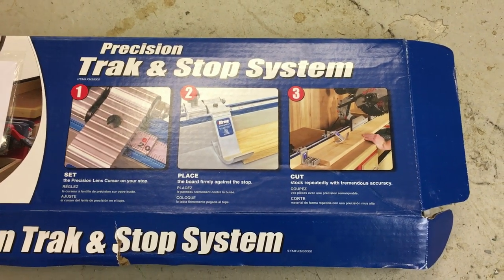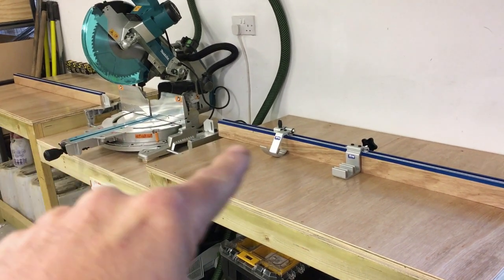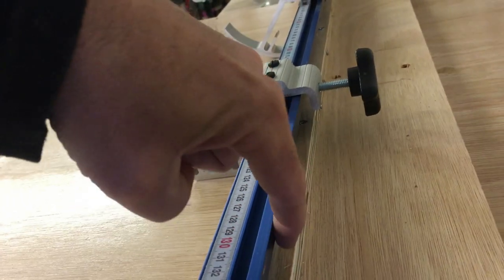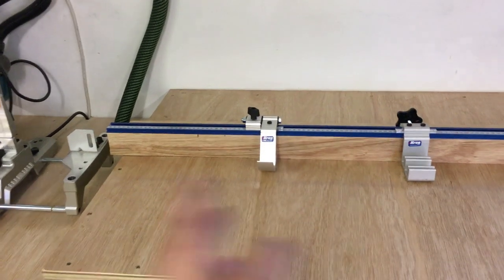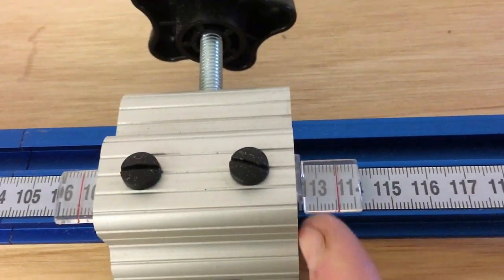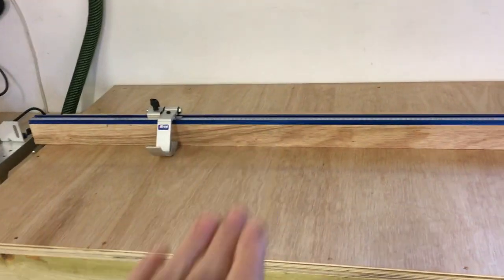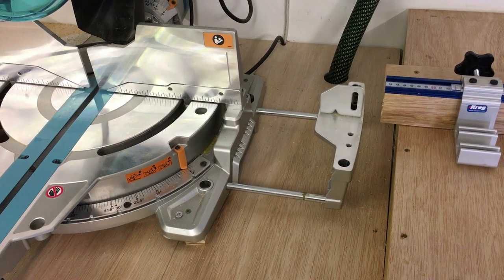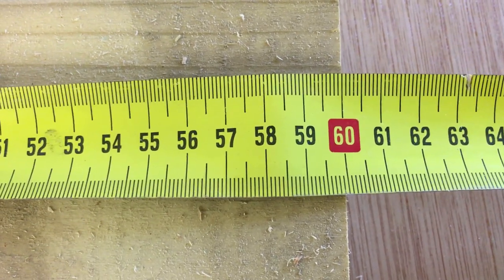Mitre Saw Fence Stop | KREG Track Overview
Here I show my newly installed mitre saw fence stop system. This is the KREG precision Trak & Stop System which is high quality and very easy to install.
 This system is used in conjunction with a mitre saw station to help with quick, precise and easy repeatable cuts of stock material.
 I hope that the video gives a fairly quick overview of the system for anyone who has or who is about to build a mitre saw station.

 Links to the products featured in the video -

KREG PRECISION TRAK & STOP SYSTEM
SPARE KREG SWING STOP
SPARE PRODUCTION STOP
4FT SECTION OF TRACK

TIMESTAMPS

00:00 Introduction
01:26 The track
01:50 How I built the fence
02:42 The actual stops overview
03:53 Measuring tape overview
06:07 Demonstration
07:53 Final thoughts